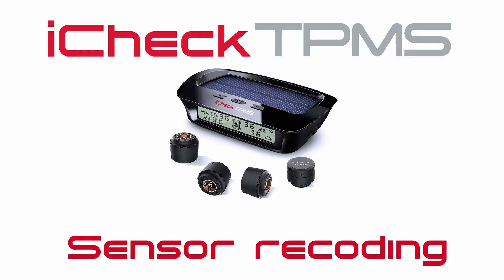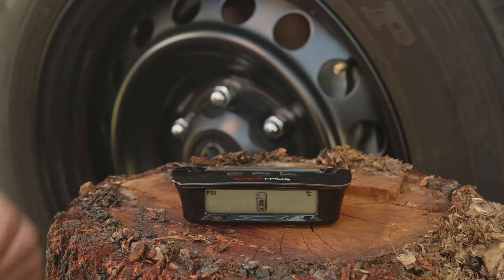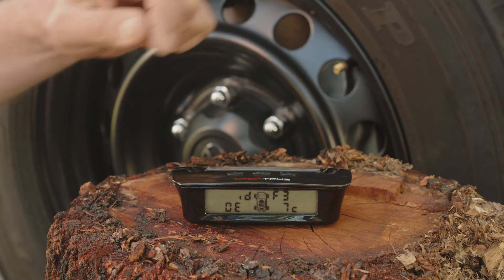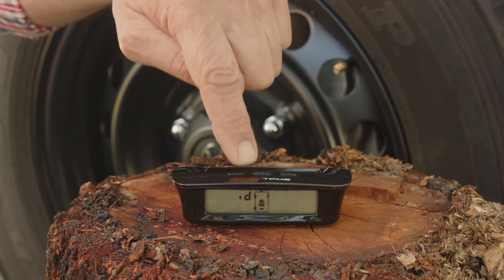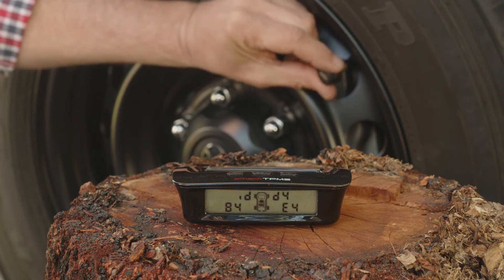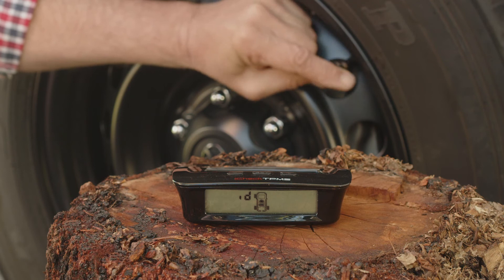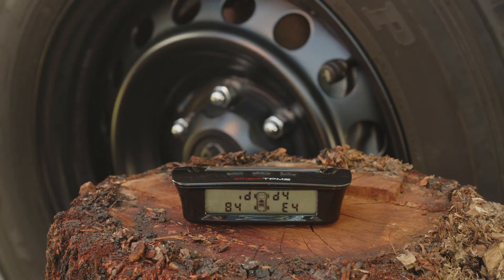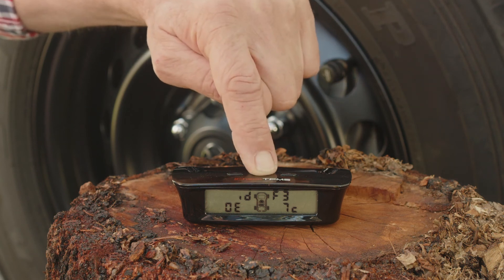How To Recode/Reprogram Your TPMS (Tyre Pressure Monitoring System) Solar Power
In this video I will show you how to reprogram/recode a new sensor to any 4WD/Caravan. I will show you how to clone the old sensor so the TPMS recognizes the sensor as if it was the original one from the 4WD/Caravan.

If you happen to lose or damage a wheel sensor a new sensor can be purchased and will need to be recoded to the monitor.

The range of iCheckTPMS Tyre Pressure Monitoring products are developed and designed right here in Australia. With 24/7 support, an industry leading 2 year warranty and readily available spare parts you can rest assured we have you covered.

The team at iCheckTPMS have developed the first Tyre Pressure Monitoring System with ‘on’ and ‘off’ road modes for both car and caravan allowing the user to switch between modes without having to arduously change the TPMS settings to on and off road tyre pressures when airing down your 4WD or Caravan tyres.

Our direct to customer business model cuts out the middle man ensuring the most competitive prices for 4WD and Caravan Tyre Pressure Monitoring Systems in Australia.

Get the Best Tyre Pressure Monitoring Systems in Australia.

iCheckTPMS provides Caravan & 4WD TPMS Sensors in Melbourne & Sydney (Australia).